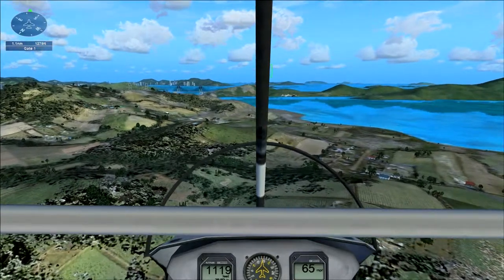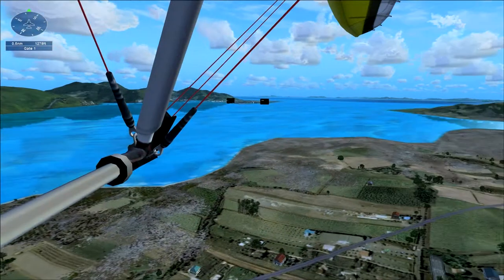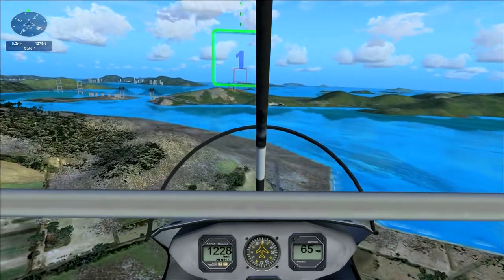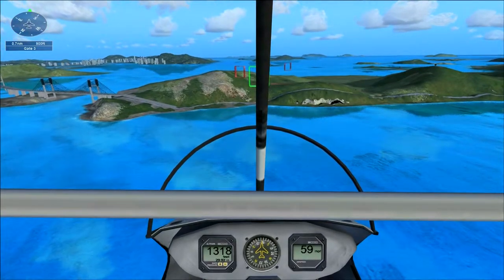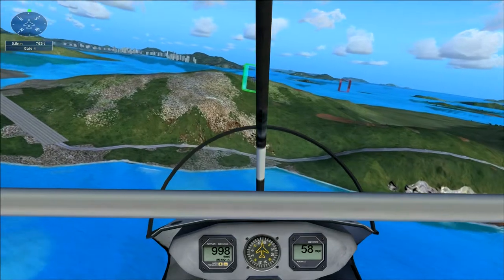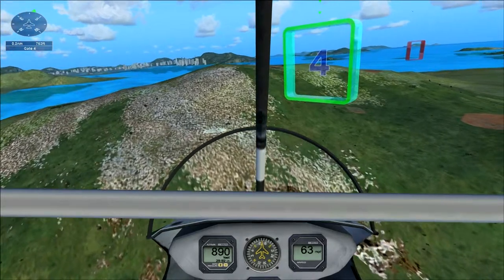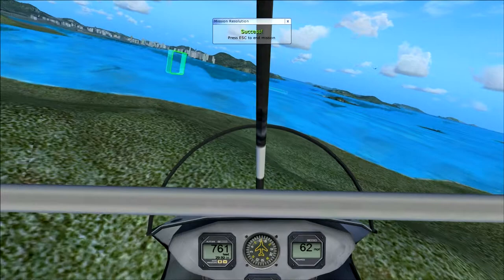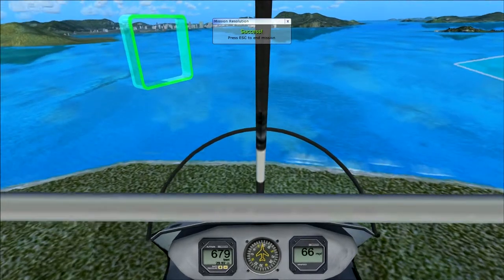FSX | Tutorial 2: Basics of Flight [HD] [1080p]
A complete run through of the Mission 2 in the FSX Missions menu.